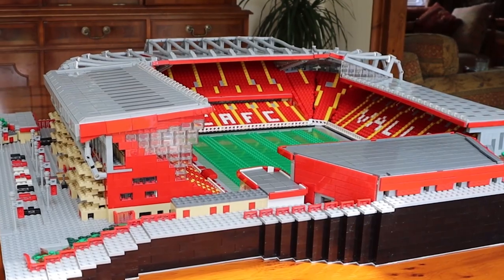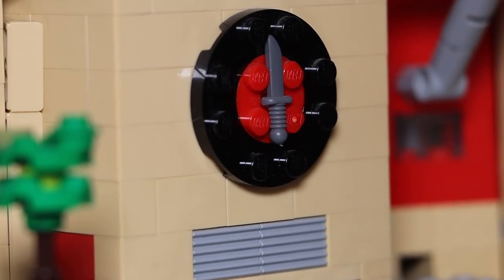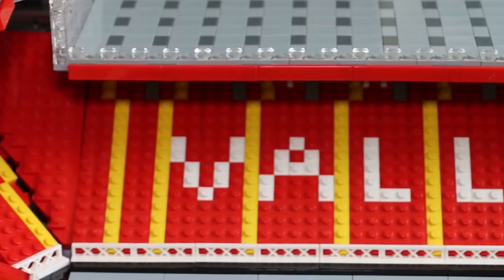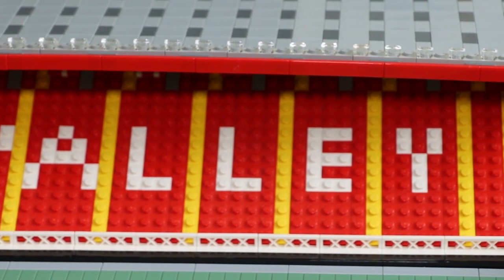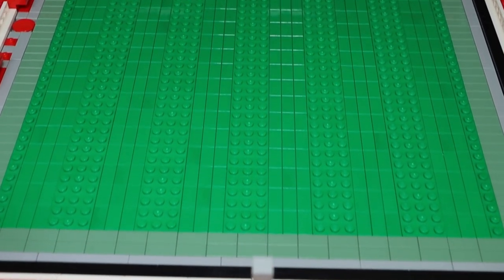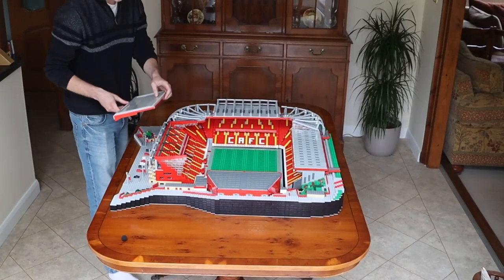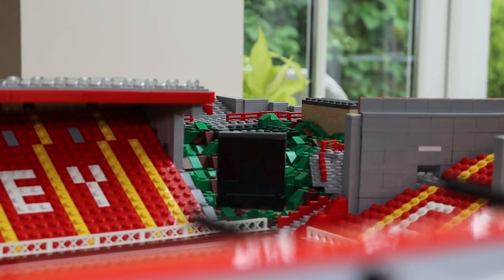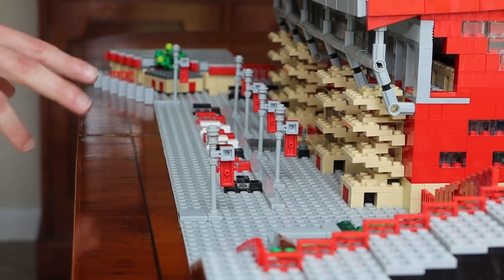Charlton supporter Adam Dobson builds The Valley from Lego